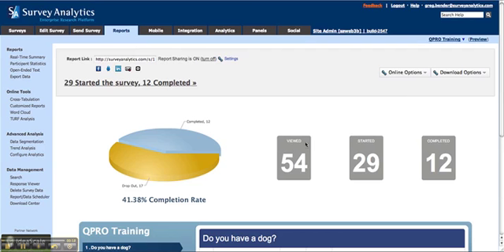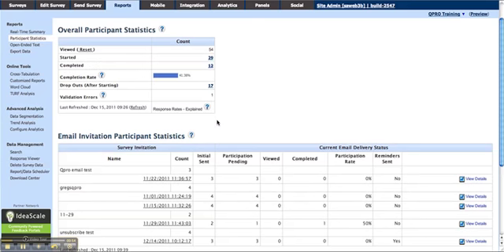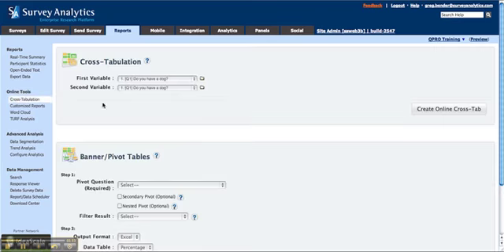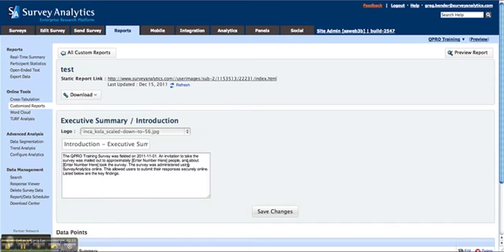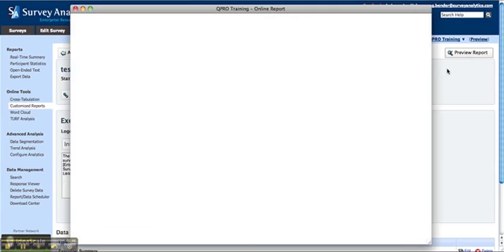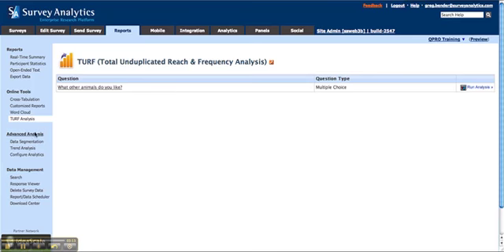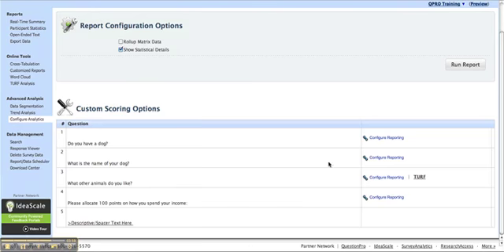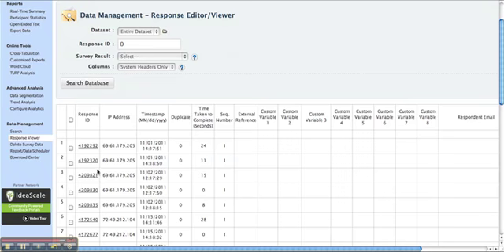Analyzing Data in Your Survey Analytics Free Trial Account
This video explains how to analyze your real time data in the Survey Analytics platform. You can access how many people viewed, started and completed each survey. Get participant statistics and easily export your data into an Excel or CSV file. Also export visual charts and analytics into a powerpoint file to go over them with your team. Customized reporting and executive summaries are also available and you can share the results with a custom generated summary report link. Use banner and pivot tables of survey results that can be exported into Excel. Also look at advanced analysis items and data filters and analyze survey trends in seconds.